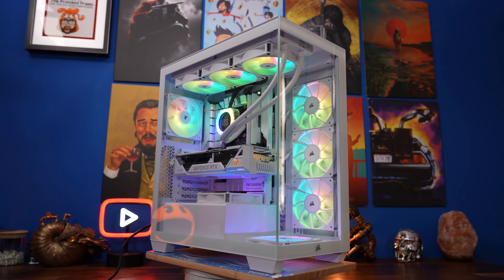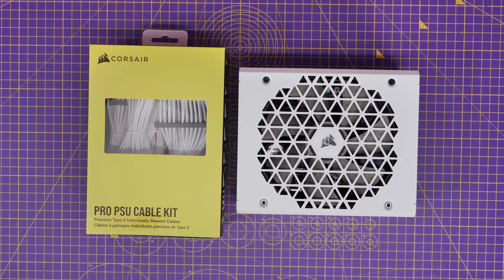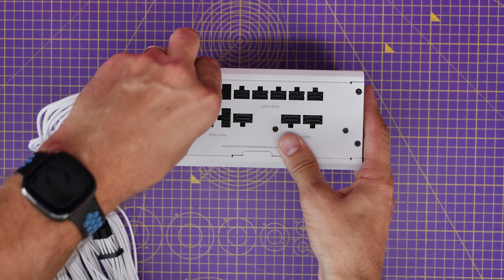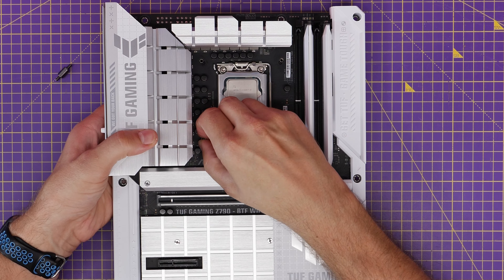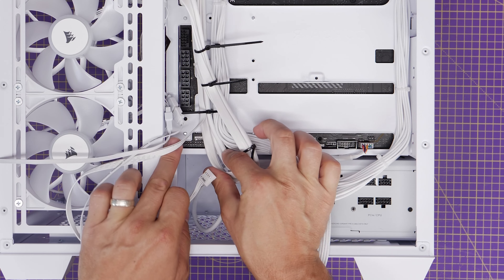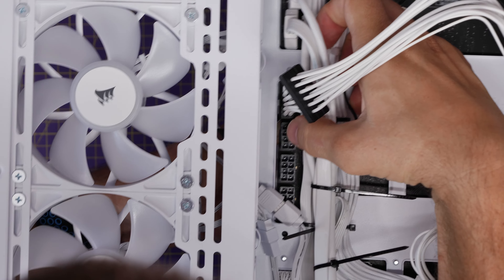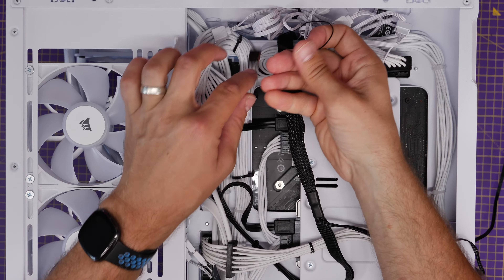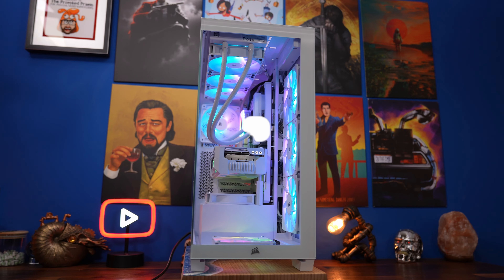Corsair 3500x ARGB build guide with RS120 RGB fans and H150i Elite Capellix XT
Prawn here with an in-depth build guide on the Corsair 3500x ARGB. In this video I'm showing you how to craft an awesome looking PC inside this Corsair 3500x case. I'm using RS120 RGB fans to match the case fans and showing the logic for doing so as well as the wiring, setup and installation of everything else too.

Amazon UK
Amazon FR
Amazon IT
Amazon DE
Amazon CA
Amazon AU

Specs of the PC seen in this video:

GPU - ASUS TUF Gaming GeForce RTX™ 4070 Ti SUPER BTF White OC Edition 16GB GDDR6X

LCD screen - Corsair iCUE LINK AIO LCD Screen Module
Fans - Corsair RX RGB fans

Corsair LCD screen upgrade kit:
Amazon US
Amazon UK
Amazon FR
Amazon IT
Amazon DE
Amazon CA
Amazon AU

Timestamps:
00:00 Hello
00:54 Initial overview
03:08 Motherboard support
03:40 Standard fan wiring
05:15 Initial Cable Tidying
05:43 PSU wiring guide
08:30 GPU power cables
12:08 More cable tidying
13:16 Motherboard prep
14:54 H150i Elite Setup
17:08 Accessories box and screws
18:07 Plug in power cables
21:07 Top panel connections
23:06 Extra fan wiring logic
27:10 SSD install
29:46 Bottom fan install
31:12 AIO mounting
35:05 Rear fan install
36:55 GPU install
37:31 Putting doors on
38:23 Peel
39:27 Bios fan settings
41:00 Windows install